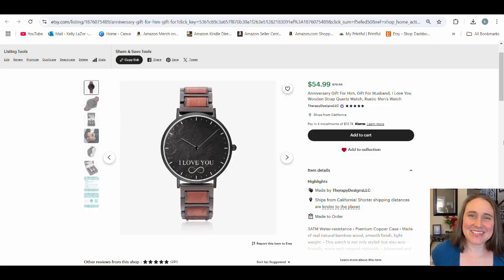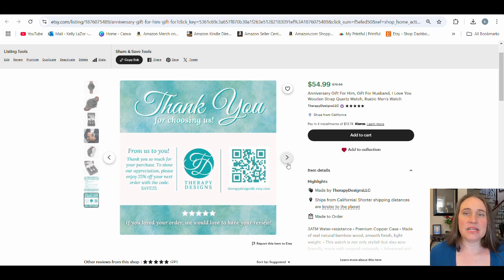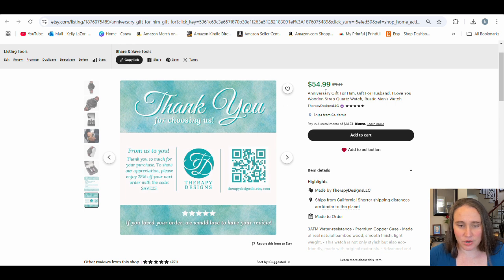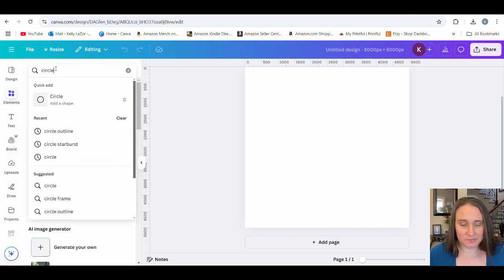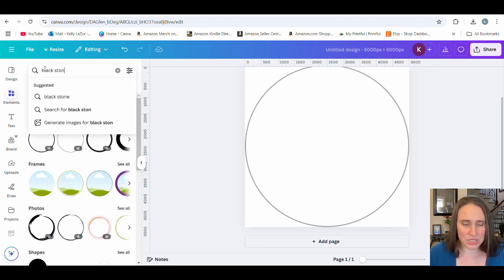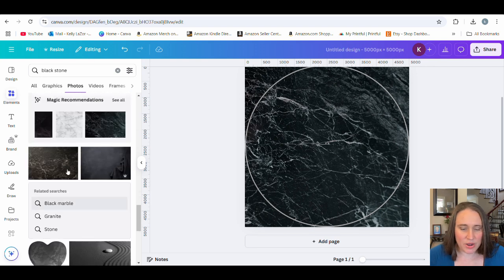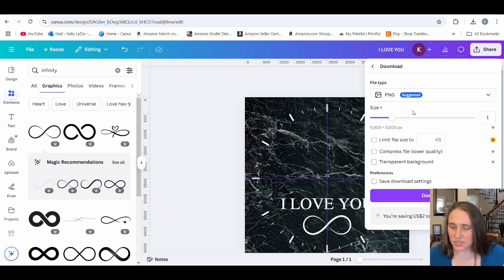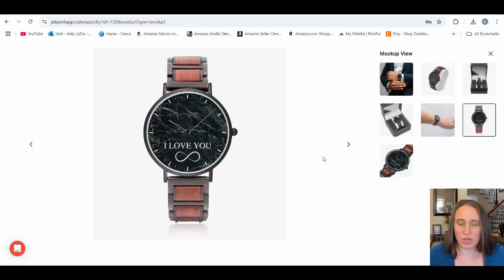Custom Watch Print On Demand Tutorial - Plus 5 Bonus Niches!💲💲💲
This video gives step by step instructions on how to create a custom print on demand watch using Canva and JetPrint. Make huge profits per sale with low competition products. Perfect product for Etsy or Shopify. Master 2025 by creating unique designs you can sell on shirts, mugs, stickers, pillows, phone cases and more. Grow your business by learning new skills and sell your designs on POD platforms such as Amazon Merch on Demand, Amazon Seller Central, RedBubble, Etsy, and more and make passive supplemental income in 2025